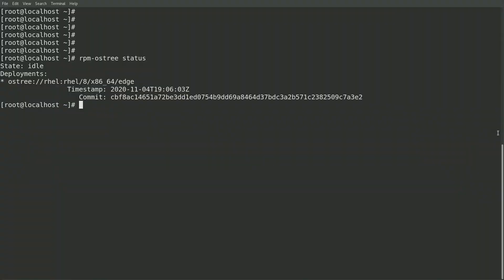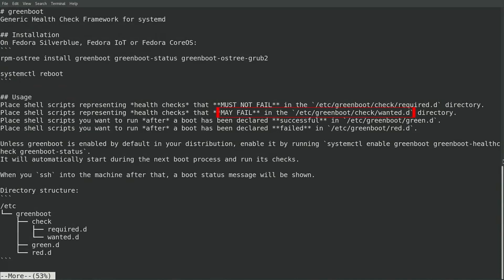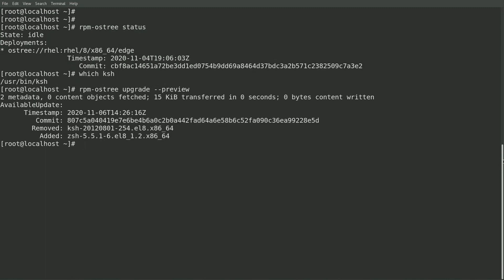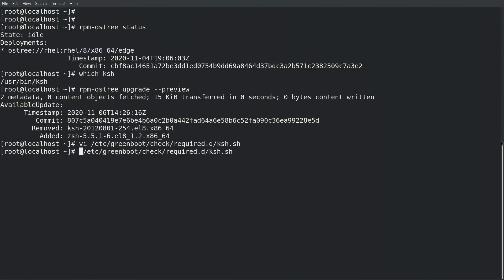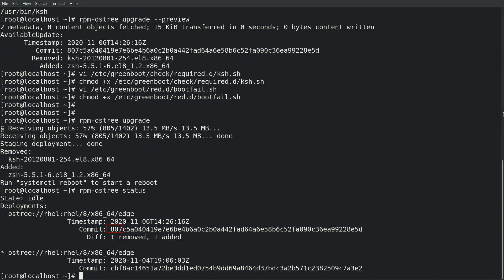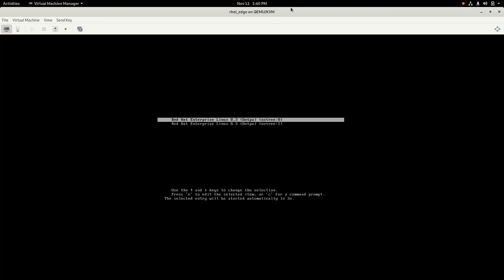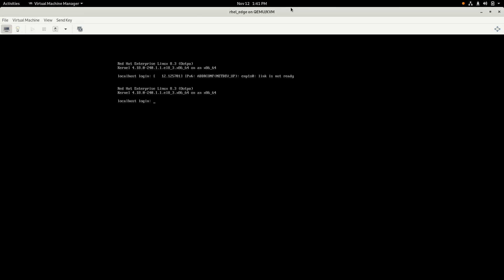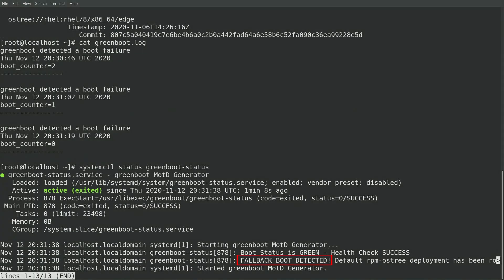Automating image rollback with Greenboot | RHEL for edge | Part 5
Learn how to use Greenboot to identify issues and automate rollbacks of RHEL for edge images after an update. Red Hat Principal Technical Account Manager Brian Smith explains how Greenboot works, demonstrates how to set up a Greenboot health check, and shows off an automated rollback in action. This is part 5 of Brian’s RHEL for Edge series.